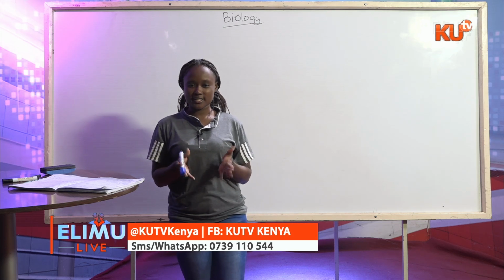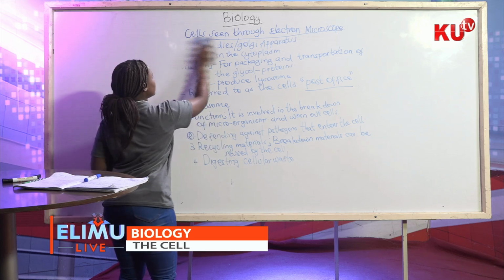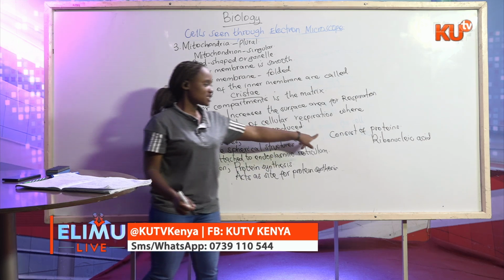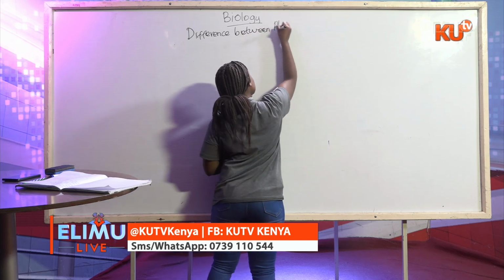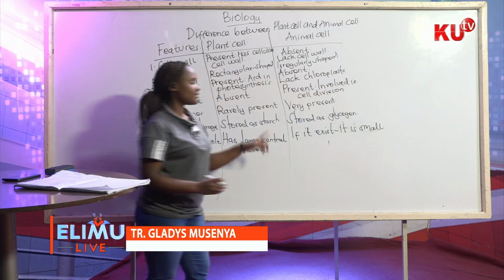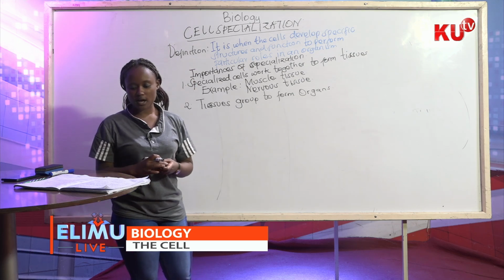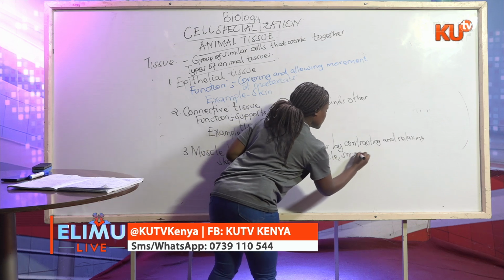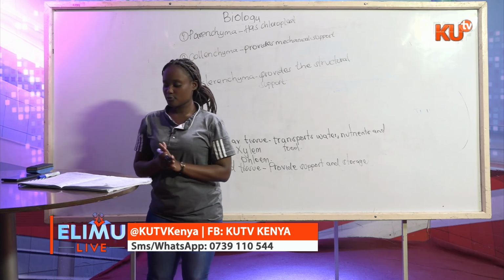The Cell || Cell Specialisation || Biology || Elimu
Teacher -Gladys Musenya